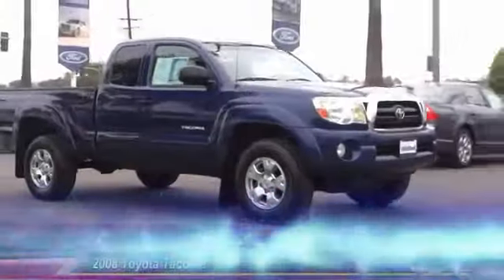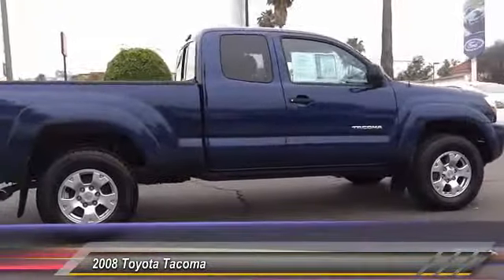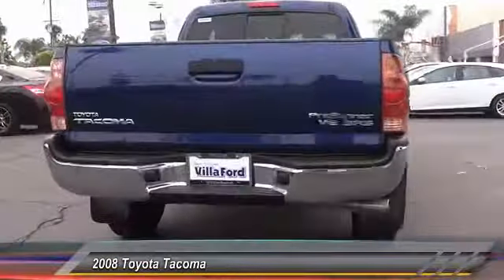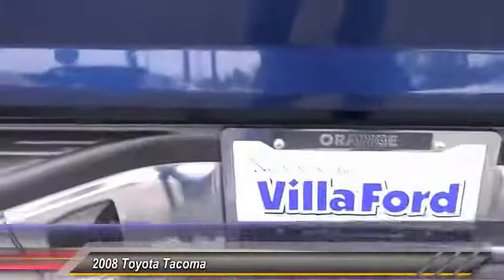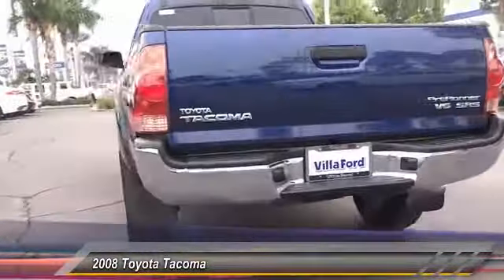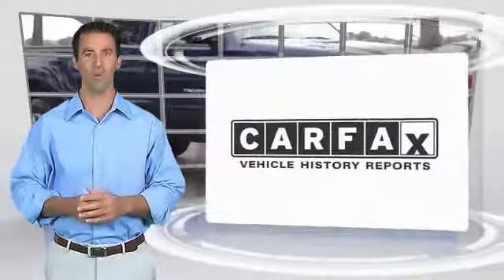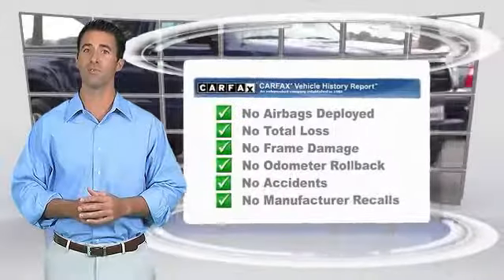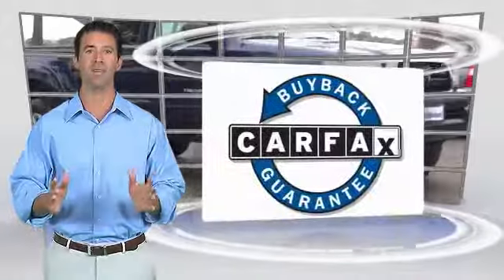2008 Toyota Tacoma ORANGE TUSTIN PLACENTIA FULLERTON ORANGE COUNTY 00A71742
2008 Toyota Tacoma 2WD ACCESS V6 MT PRERUNNER

Villa Ford
2550 N. Tustin St.

VILLA FORD PROUDLY SERVICING ORANGE, TUSTIN, PLACENTIA, FULLERTON, ORANGE COUNTY, & SURROUNDING SOUTHERN CALIFORNIA LOCATIONS. THIS BLUE 2008 Toyota TACOMA IS EQUIPPED WITH A 4.0L DOHC EFI 24-valve V6 VVT-i engine, MANUAL TRANSMISSION, AND RECEIVES AN ESTIMATED 15 City/19 Hwy MPG. CONTACT VILLA FORD AT TO SCHEDULE A TEST DRIVE AND TAKE THIS 2008 Toyota TACOMA HOME TODAY, OR VISIT OUR SHOWROOM CONVENIENTLY LOCATED AT 2550 N. TUSTIN ST. ORANGE, CA 92865. STOCK #: 00A71742 | 2008 Toyota Tacoma 2WD Access V6 MT PreRunner AIR CONDITIONING 2008 Toyota TACOMA 2WD ACCESS V6 MT PRERUNNER 6 speed! Perfect Color Combination! Take your hand off the mouse because this 2008 Toyota Tacoma is the truck you've been searching for. This great Toyota is one of the most sought after used vehicles on the market because it NEVER lets owners down. J.D. Power and Associates gave the 2008 Tacoma 4 out of 5 Power Circles for Overall Initial Quality Mechanical. STOCK #: 00A71742 | VIN: 5TETU62N38Z507161 | 2008 Toyota Tacoma 2WD Access V6 MT PreRunner AIR CONDITIONING Villa Ford